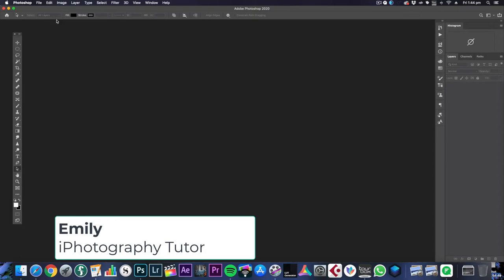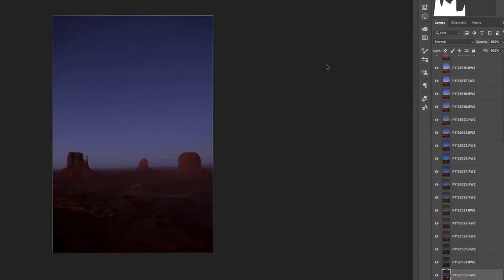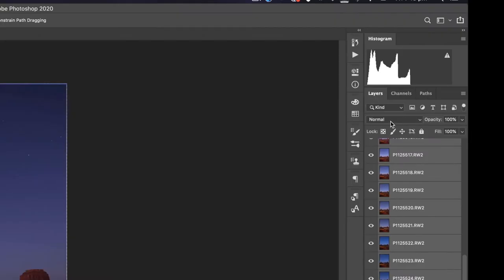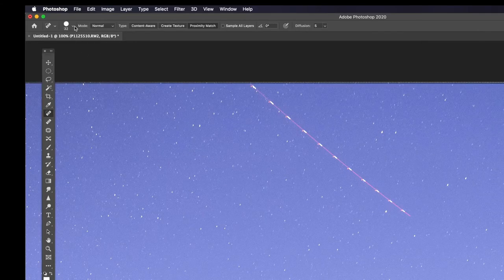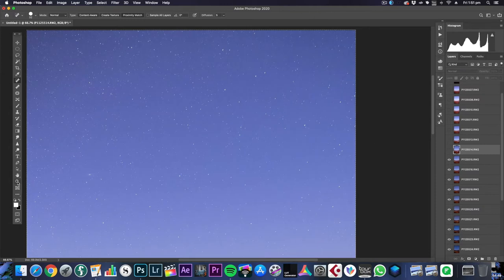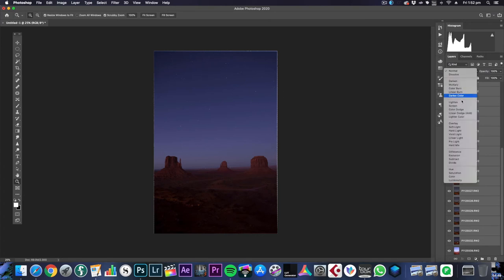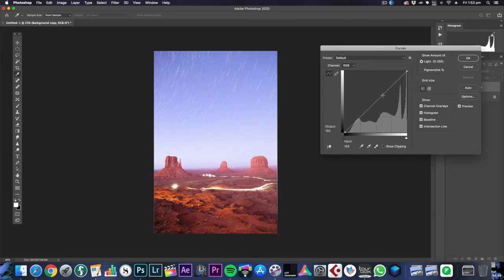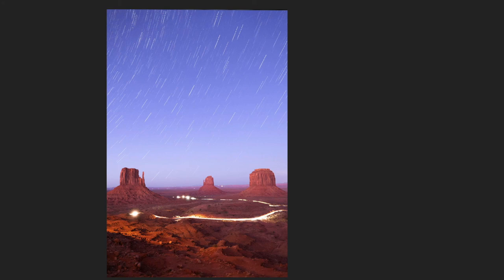How to Create Star Trails in Photoshop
Take your astrophotography up a level with iPhotography.